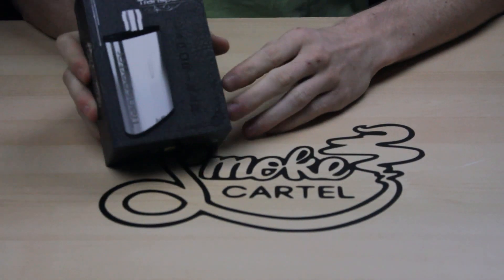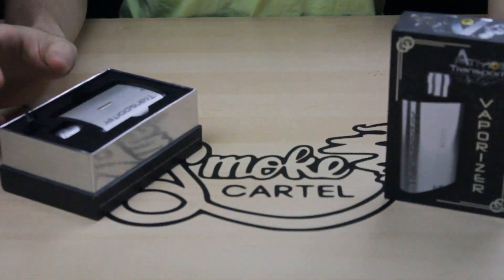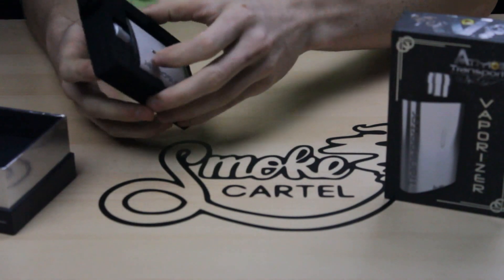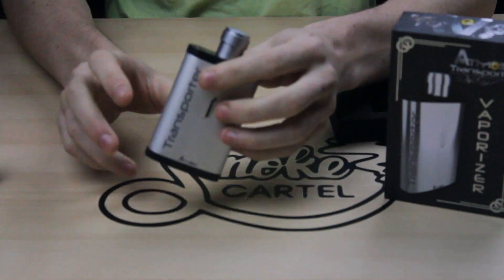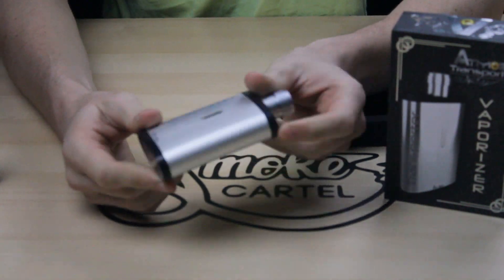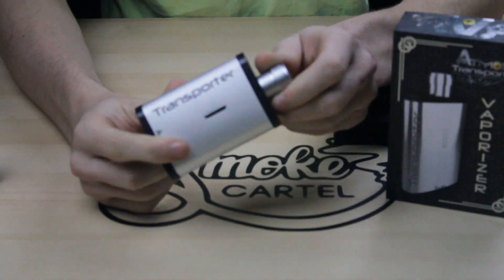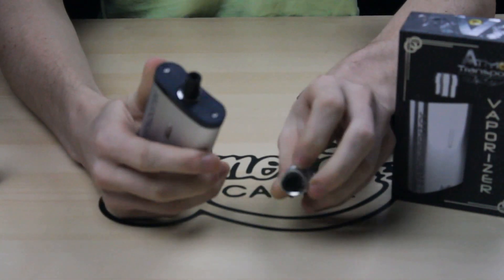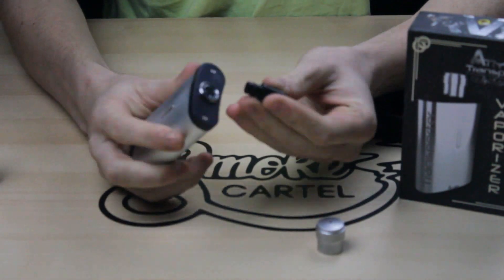crafty vaporizer firmware